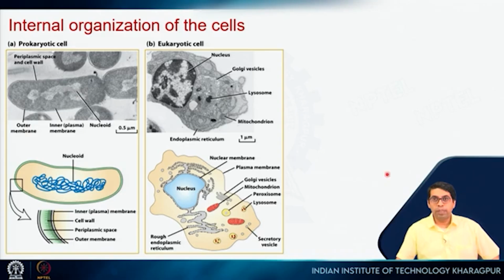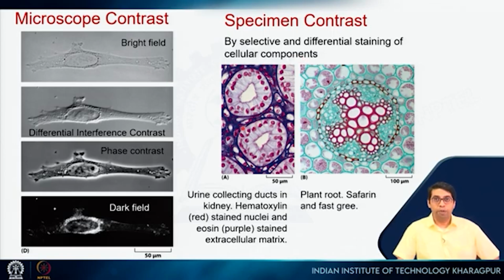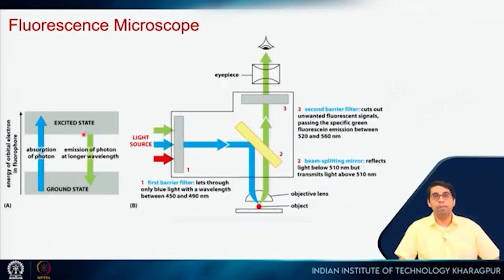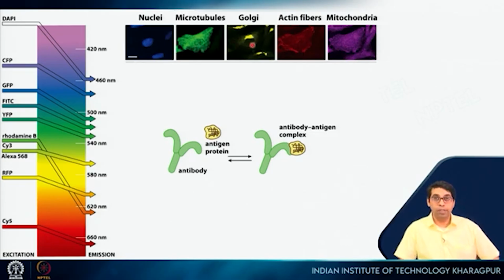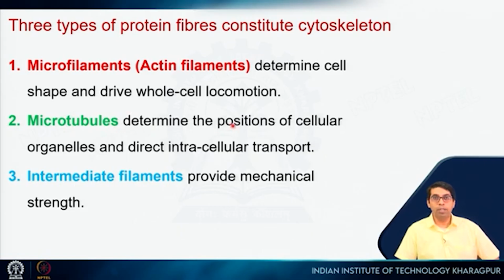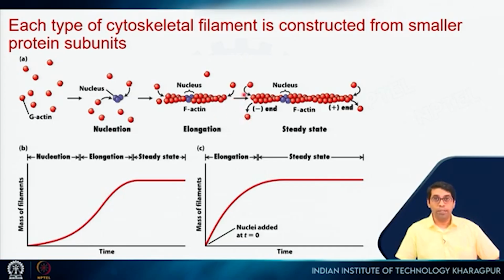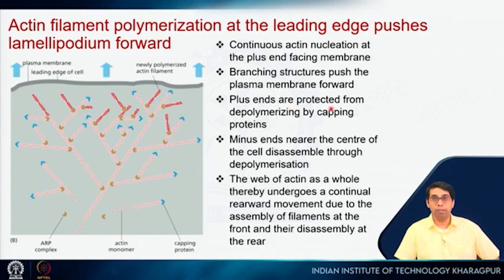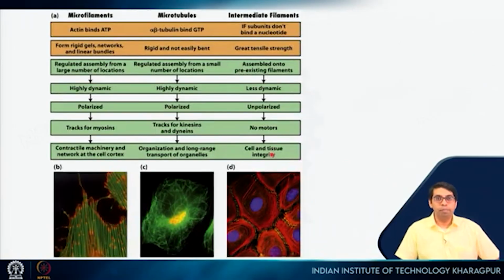Visualizing cells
Subject: Biotechnology and Biochemical Engineering
Course Name: Introduction to Complex Biological Systems
Name of Presenter: Prof. Soumya De, Prof. Dibyendu Samanta